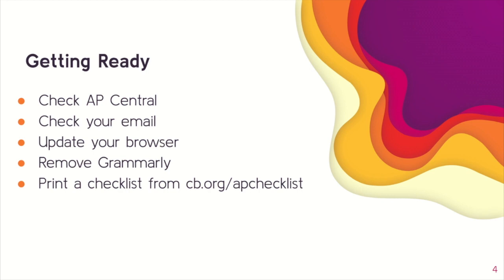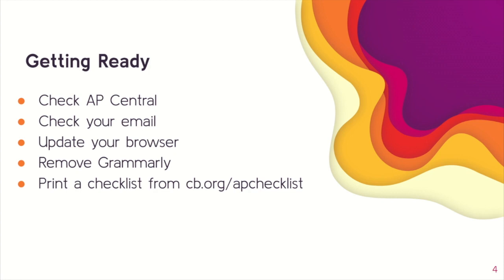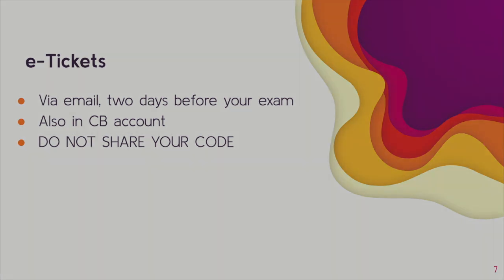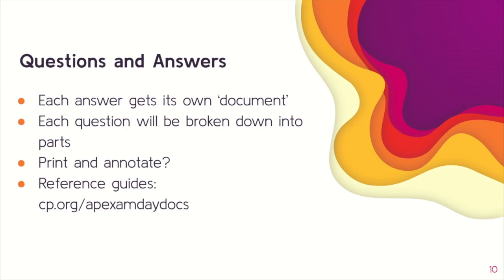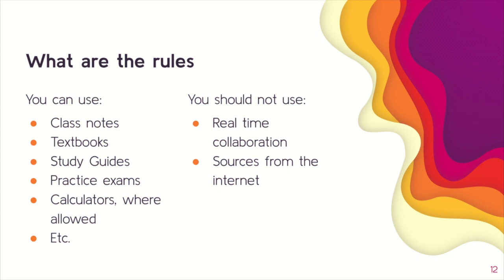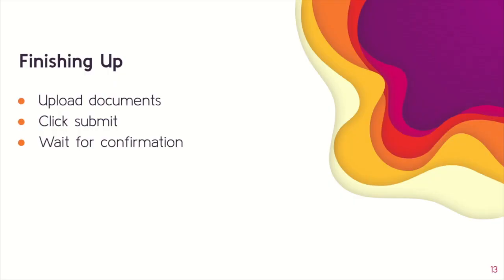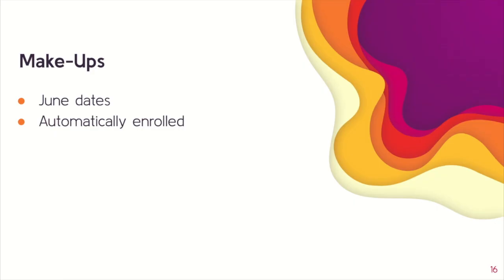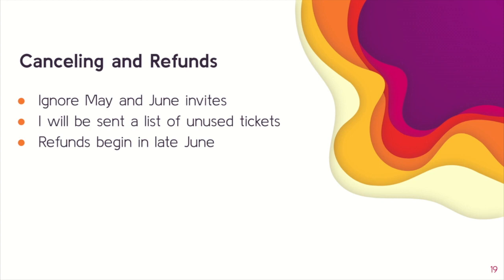AP Update's for May Exams